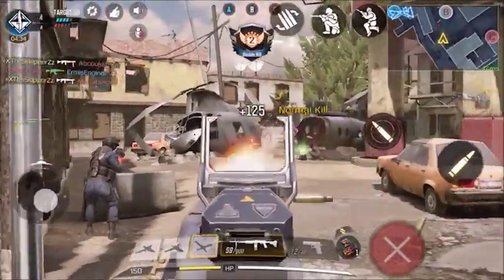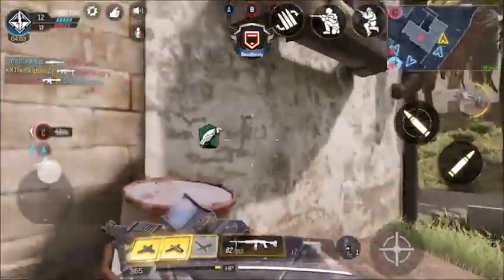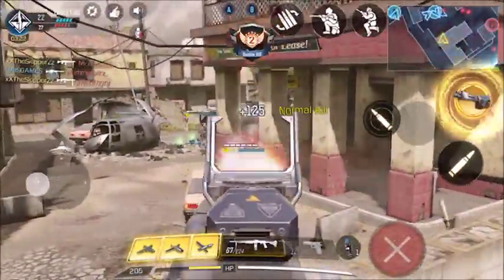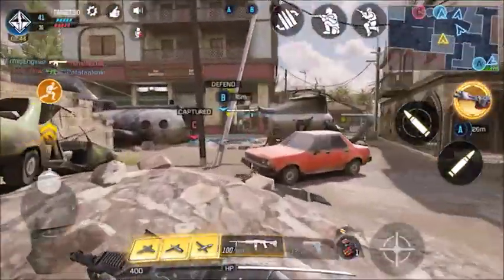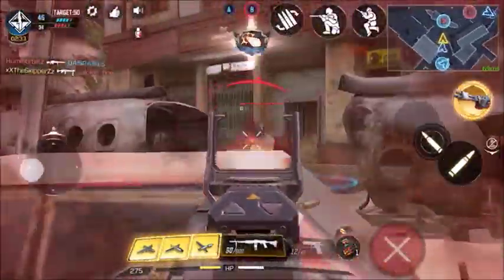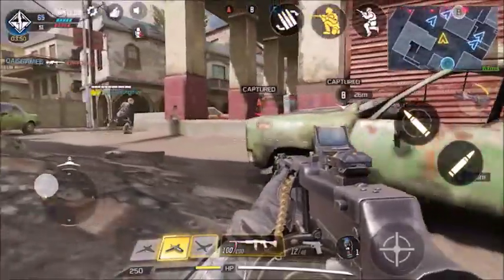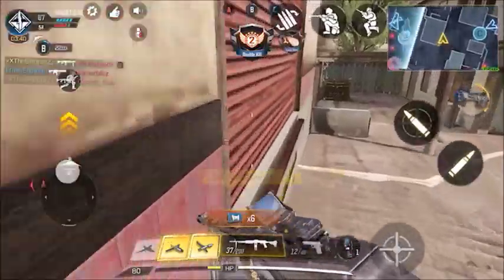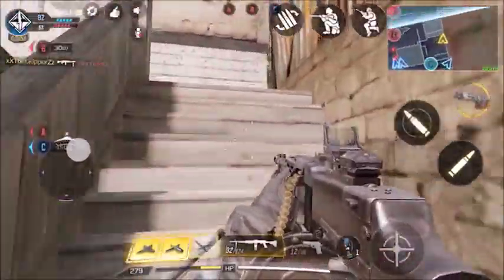Call Of Duty Mobile: Road To Nuke #1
Hope you guys enjoyed this video! Any Feedback is welcome, hope y'all have a great day... Thanks!

Don't miss anything in my playlist go check it out -

Link To My Friends Channel -